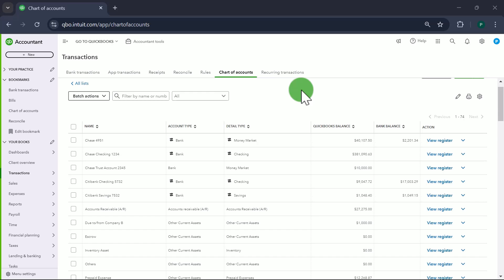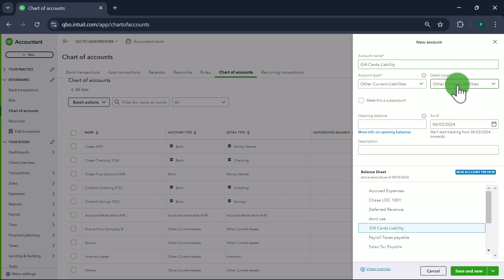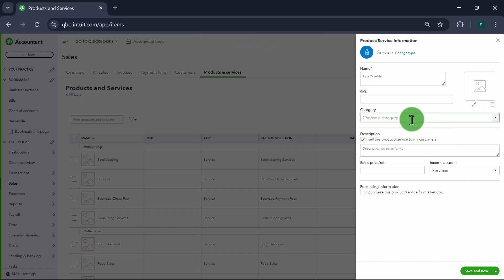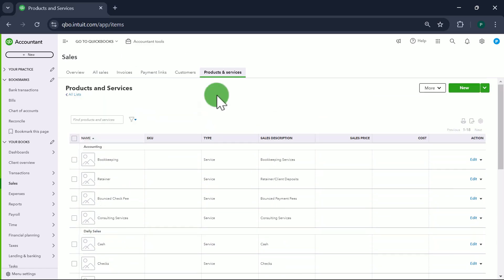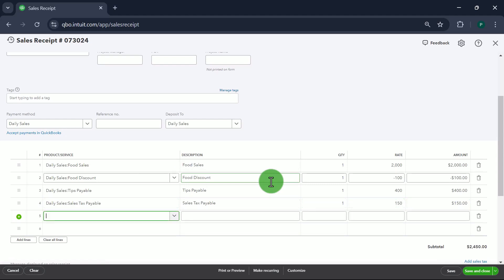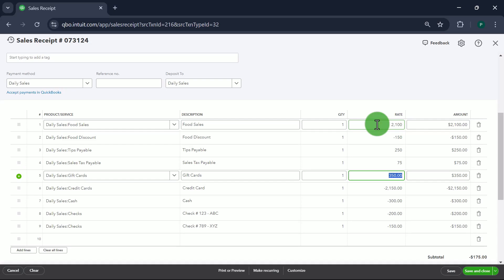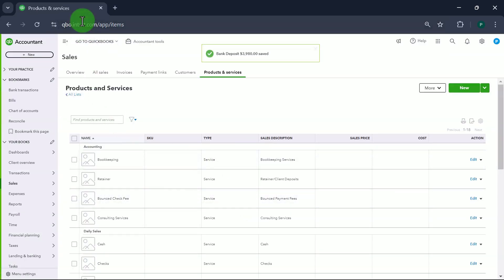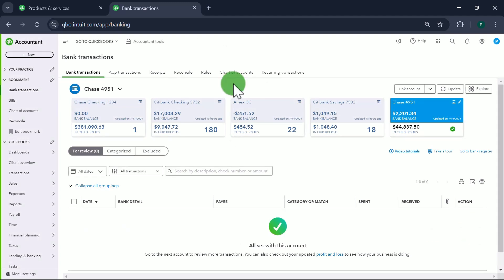How To Record Restaurant Sales In QuickBooks Online 2024 | QuickBooks I Intuit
Want to record your restaurant's daily sales accurately in QuickBooks Online? This video is perfect for you!

Learn how to set up accounts, record sales entries, and manage deposits using QuickBooks Online 2024. Whether you're running a restaurant or any other business, these methods will ensure your sales records are precise and easy to manage.

In this tutorial, we cover:

Setting up accounts and items for daily sales entries
Recording sales receipts and deposits
Managing sales tax, tips, and gift cards

Timestamps:

0:00 - Introduction
0:16 - Subscribe
0:28 - Accounts to be set for Daily Sales Entry and Process to set it up
3:37 - Items to be set up for Daily Sales Entry and Process to set it up
7:40 - Record Sales Entry using Sales Receipt
13:57 - Record Deposit from Merchant/Credit Card Company
15:45 - Record Cash/Checks Deposit
17:20 - Conclusion

This video is about How To Record Restaurant Sales In QuickBooks Online 2024.But It also covers the following topics:

QuickBooks Sales Receipt Tutorial
QuickBooks Sales Recording Tips
QuickBooks Step-By-Step Guide

Video Title: How To Record Restaurant Sales In QuickBooks Online 2024 | QuickBooks I Intuit